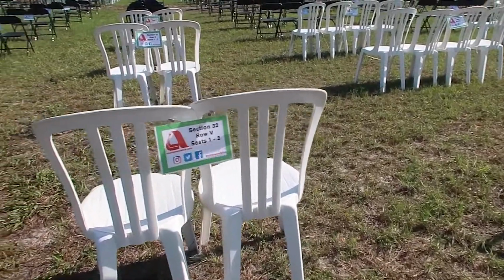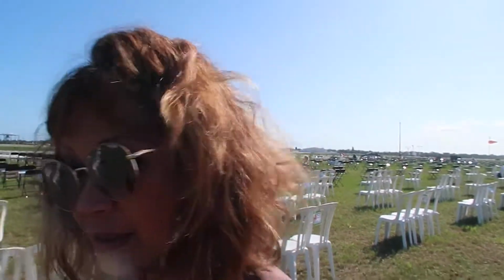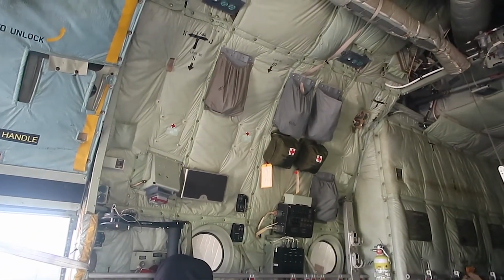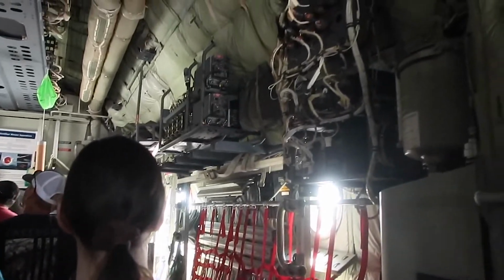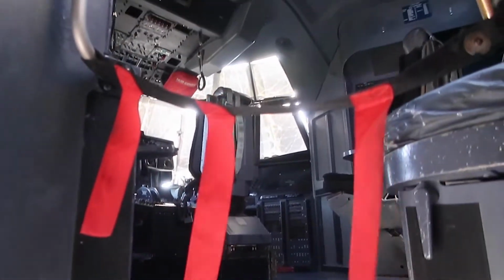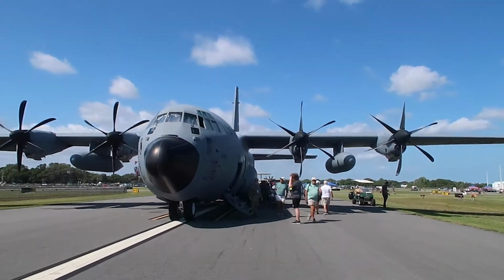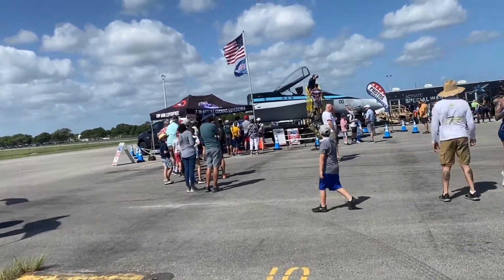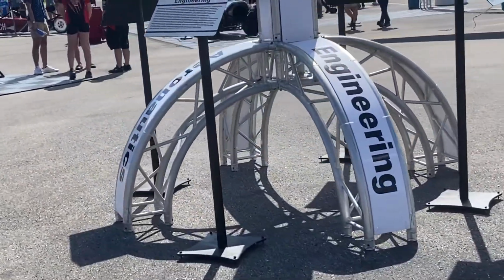JAW DROPPING US NAVY BLUE ANGELS AIR SHOW / WHAT'S INSIDE A HURRICANE HUNTER PLANE/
Oh what a thrill.  Have you been to an air show before?  This was my first time and it was a lot of fun.  The show featured some of the best aerial acrobats with a highlight performance by the Blue Angels.

The Blue Angels are comprised of US Navy and Marine Corps aerobatic team of service men who wow audiences all over the country with their precision combat maneuvers. Their purpose is to raise awareness for naval aviation and boost morale.

There was plenty to do for everyone including for kids. There were different aircrafts on display.  One of the sponsors, Florida Tech showcased some aerospace engineering students projects.  The Hornet was on display and visitors could climb up to the cockpit to take photographs.  Food and souvenirs were all over the field.

With hurricane season just started (June 1), it was just fitting that I checked out a hurricane hunter. What an interesting aircraft.  Everything was bolted to the walls or the floor of the aircraft. I also saw the drop sonde that is dropped in the middle of the eye to measure barometric pressure. So awesome.

The only thing I can say is come with hats and lather with sunscreen.  We arrived at 9 and the show didn’t end till 4:30. The weather was perfect but there is no shade, obviously:-). Oh, and invest in ear plugs!

YouTube Vlogging Gear

Vlogging
Canon G7X II
Jobi Gorillapod
Memory card
Manfrotto Mini Tripod
Zhiyun Crane M2 Gimbal h

Stills and B rolls
Canon EOS T7i
Canon 24-70 mm
Lens cap holder h
Memory card

Go Pro Hero 8
Go Pro extendable stick
Waterproof/Floating Hand h
Memory card
Mini Travel Case
Camera Mount Kit

Drone
DJI Mini
Memory Card

iPhone XI Pro Max
Selfie Stick

Editing
MacBook Air M1 (2020)
External Hard Drive 2 TB
Premiere Pro

Other accessories
Camera backpack
Electronic cable organizer
Memory card holder h
USB C adaptor for MacBook